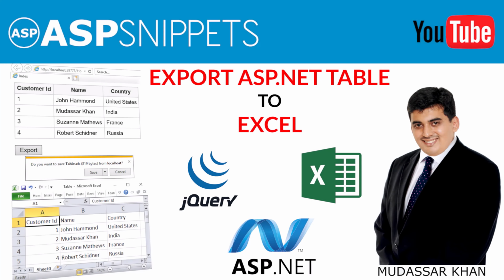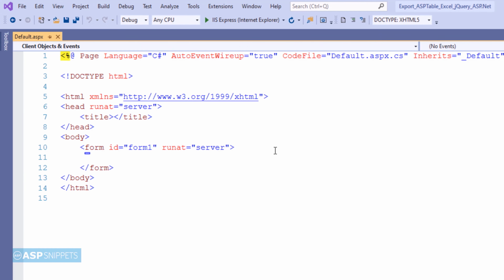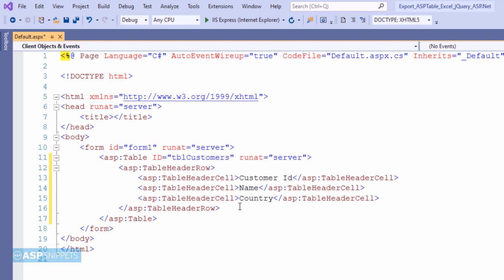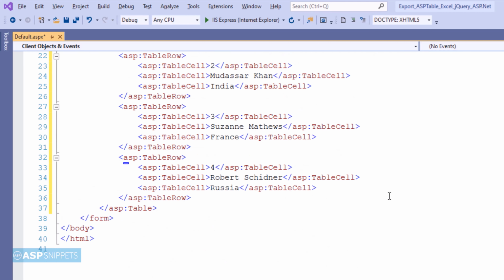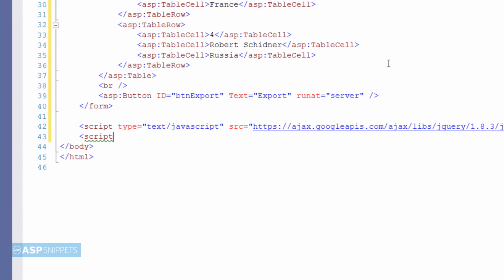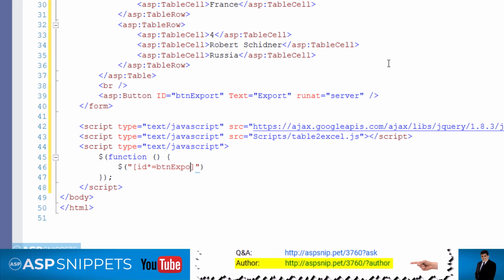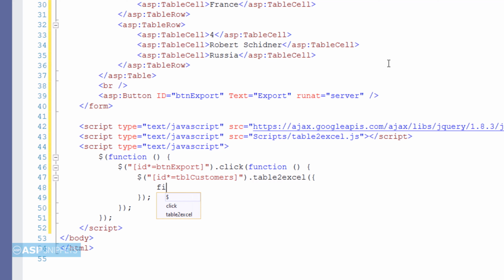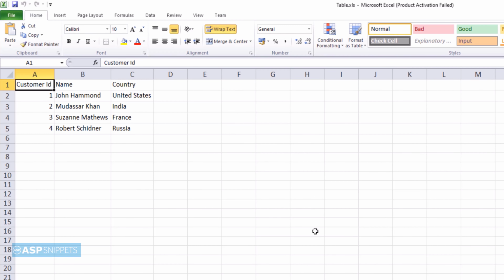Export ASP.Net Table to Excel using jQuery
Here Mudassar Khan has explained how to export ASP.Net Table to Excel file using jQuery.

The ASP.Net Table will be exported (converted) to Excel file using the jQuery table2excel plugin.

Chapters:
00:00 Introduction
00:36 Creating ASP.Net Table
01:42 Implementing jQuery table2excel plugin
03:31 Demo